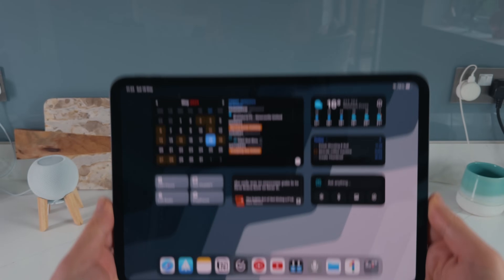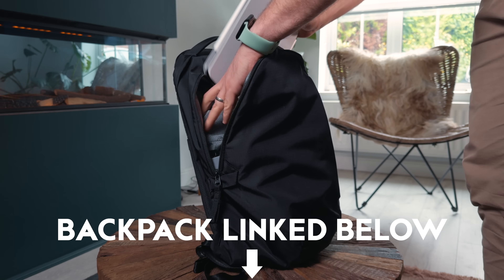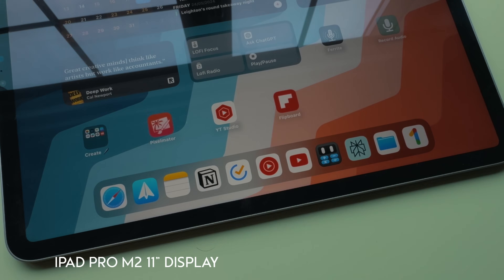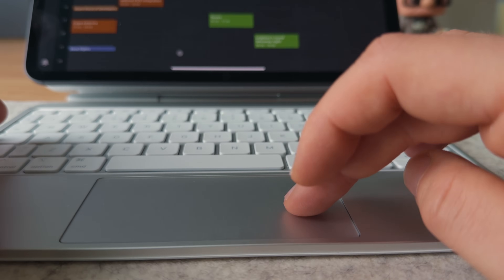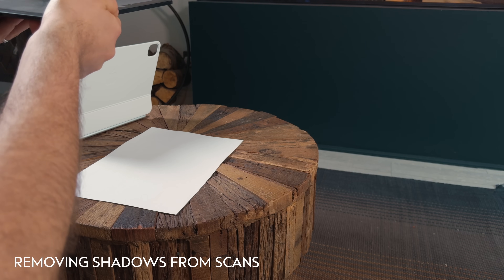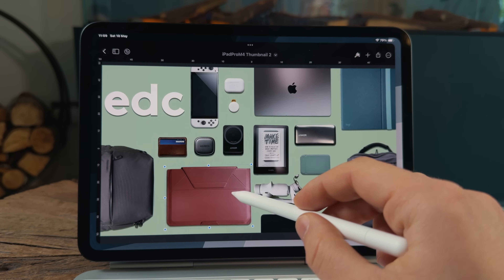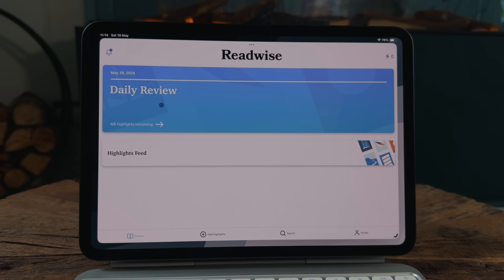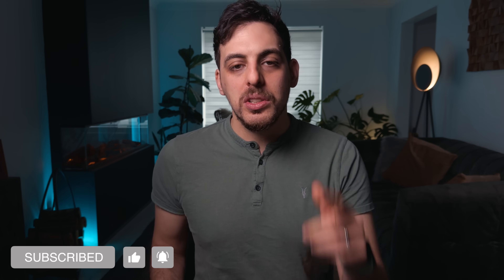Why iPad Pro M4 is now the Productivity CHAMP!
In this video, I share five ways in which I believe the new M4 iPad Pro features can improve your productivity and in many cases replace what you do with your laptop!

**Time Stamps**

Intro: 00:00

Weight: 00:18

Display: 01:07

Magic Keyboard: 01:59

Cameras: 02:49

M4 Chip: 03:44

Apps: 04:36

Outro: 05:18